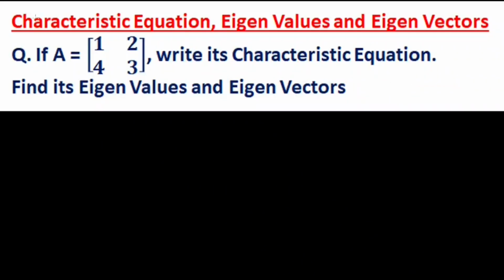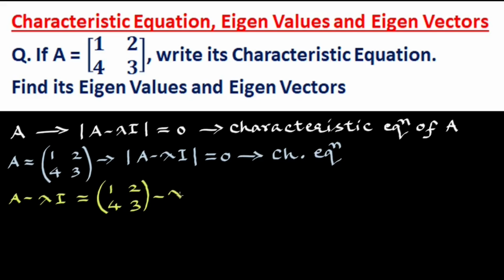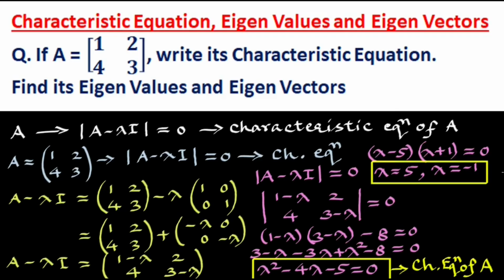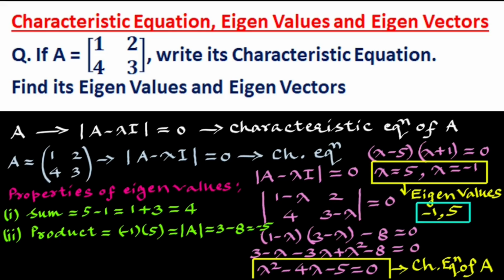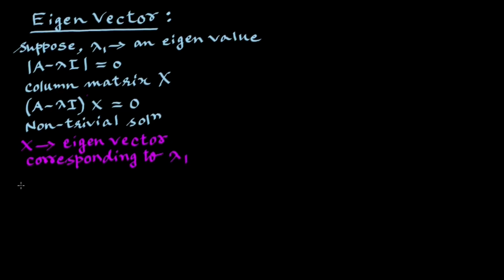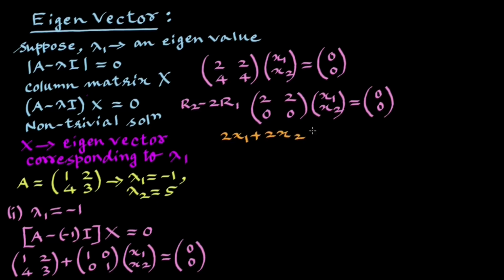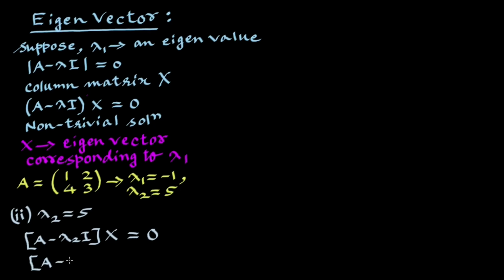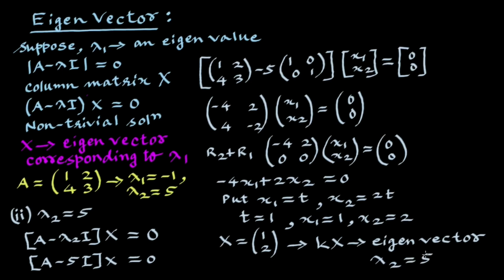Characteristic Equation I Eigen Values and Eigen Vectors I How to find Eigen Values and Vectors?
Hello viewers.